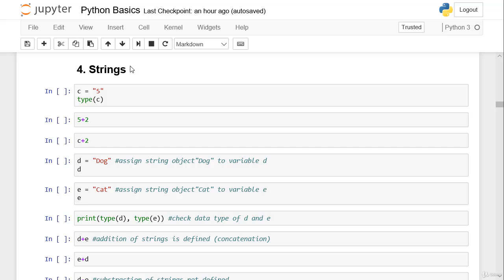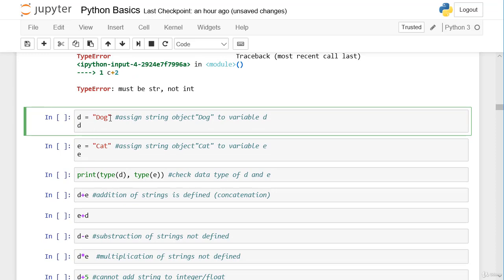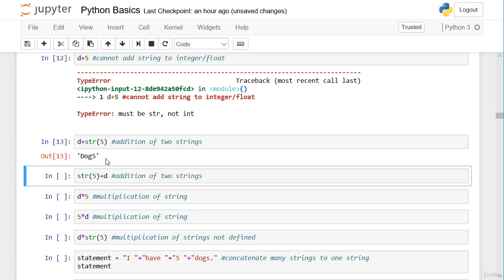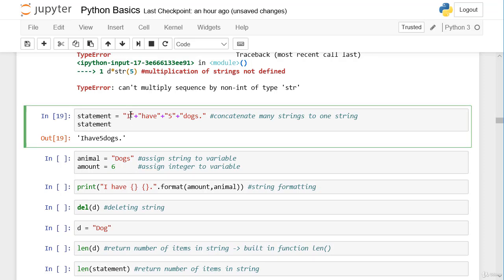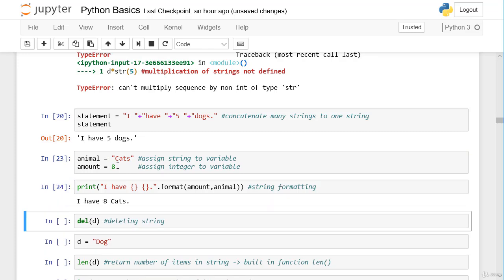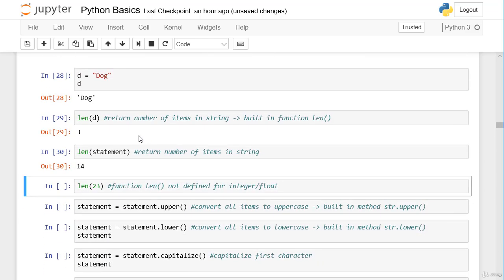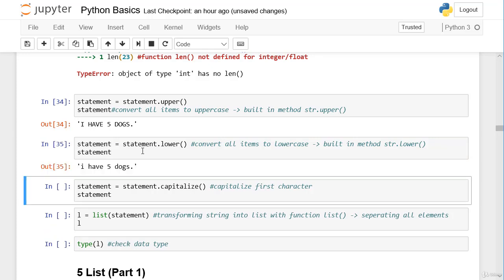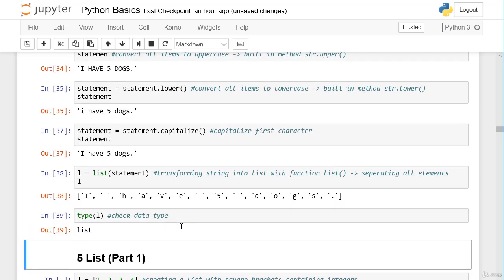Simulating Real World Problems with Python (6 Data Types Strings)